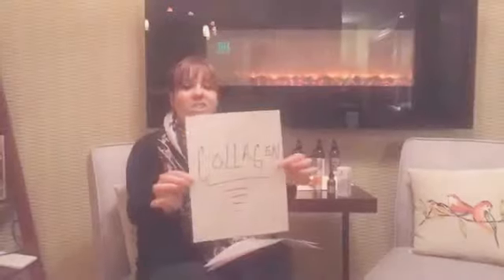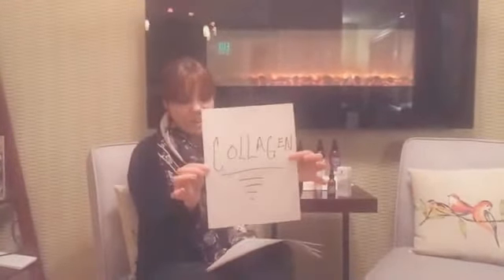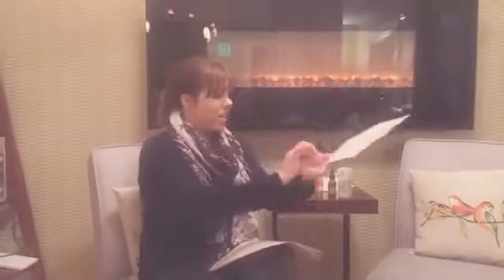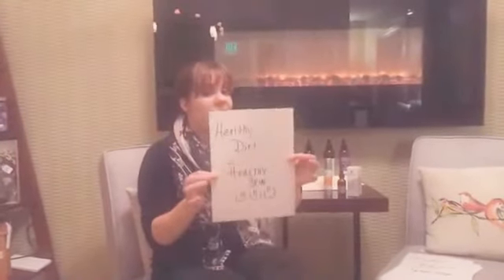Collagen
What is collagen and why do we need it?

Megan with The Spa at The Lakehouse Inn will explain.  You can make an appointment at The Spa by calling or visit us at 5654 Lake Rd East, Geneva on the Lake, OH 44041